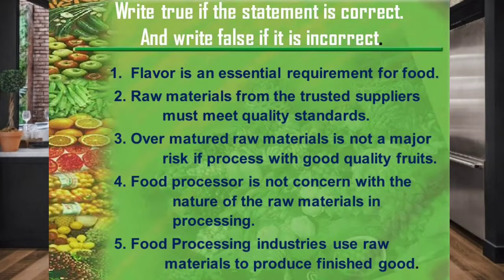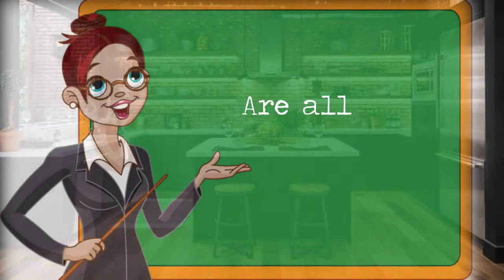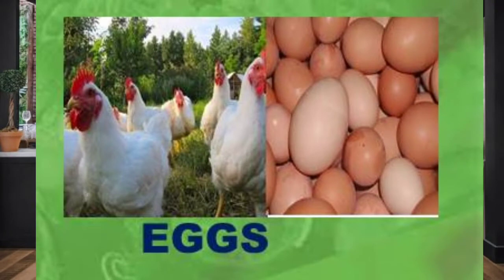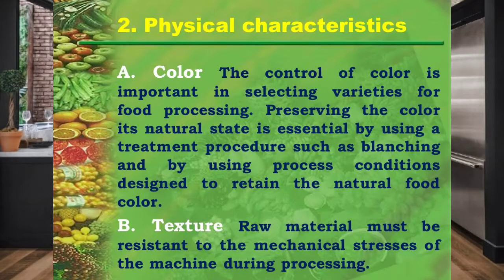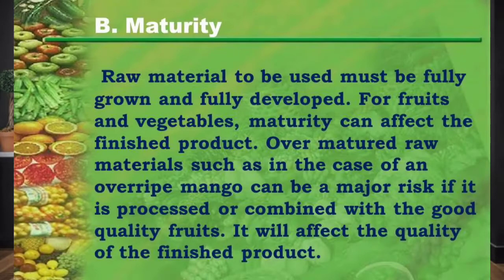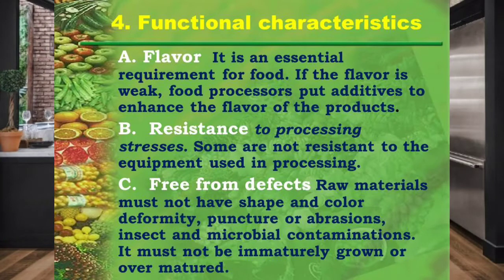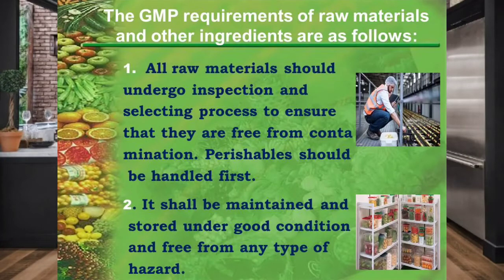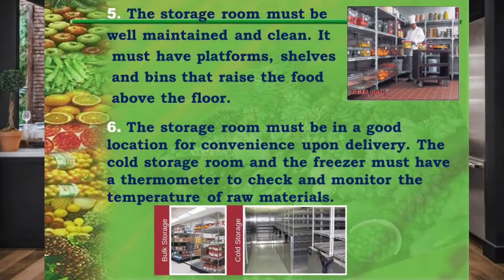Food Processing 11 | Receiving and Handling Raw Materials